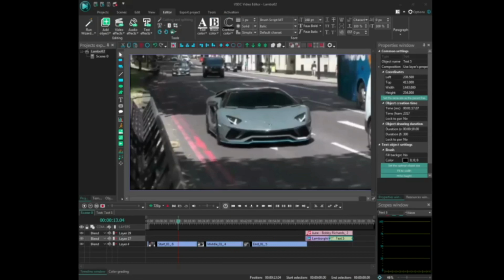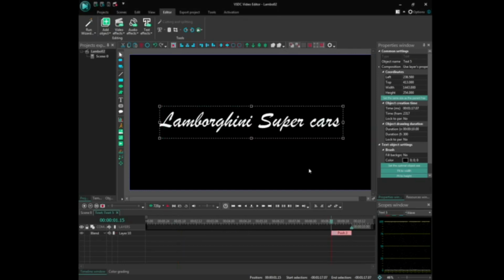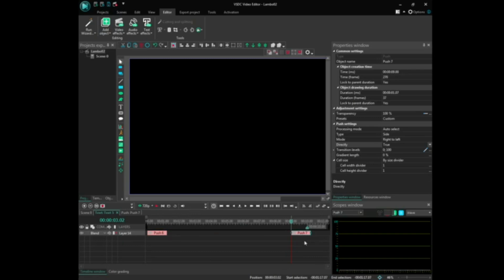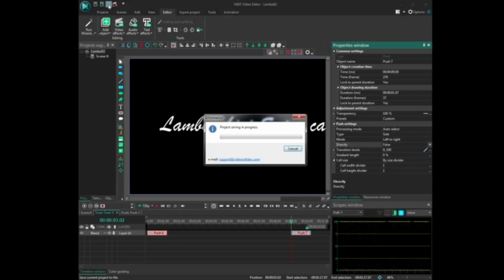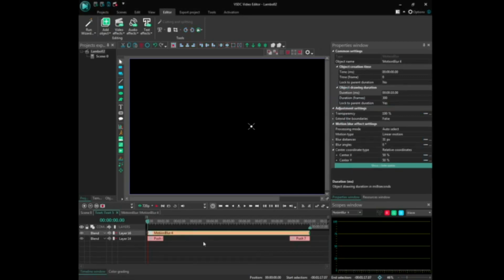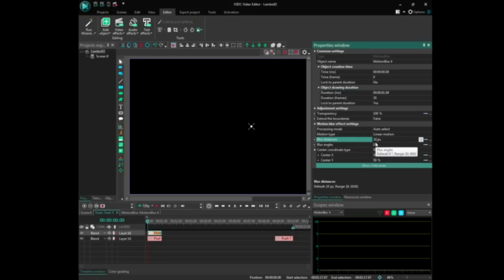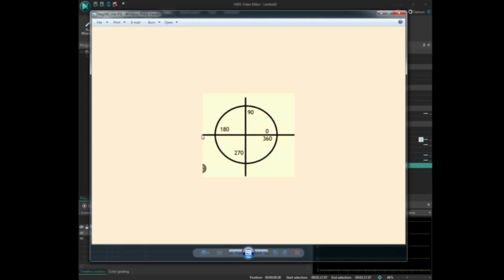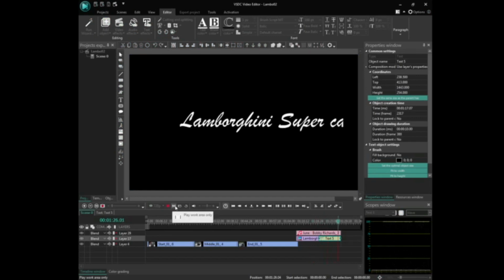VSDC Motion Blur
In this video I will show you how to use Motion Blur in VSDC